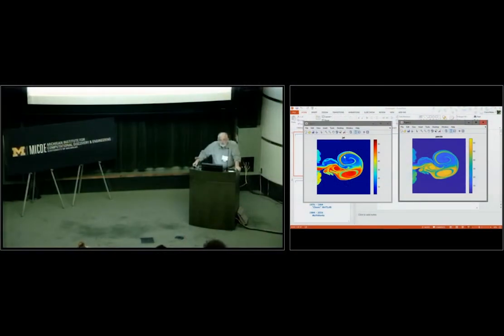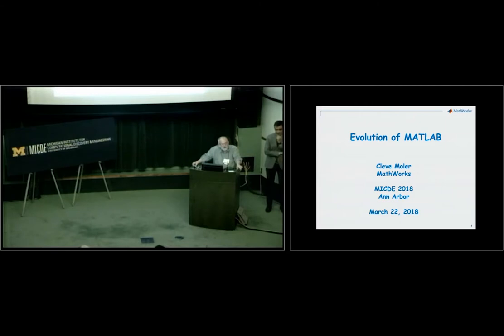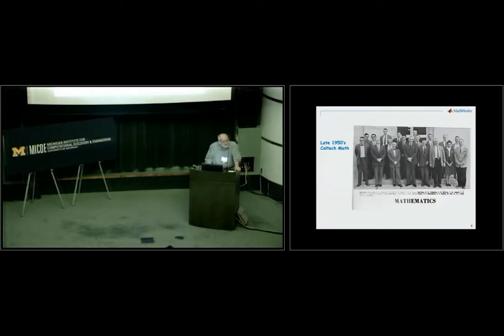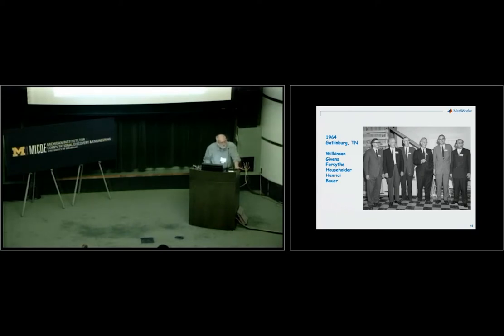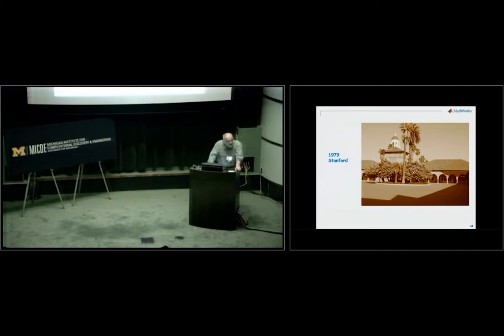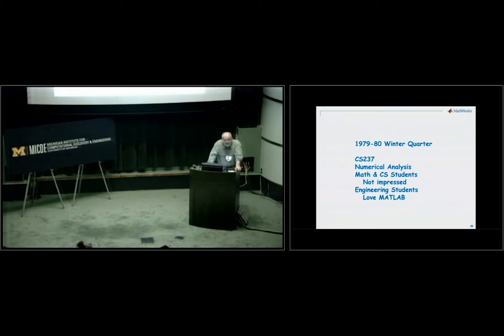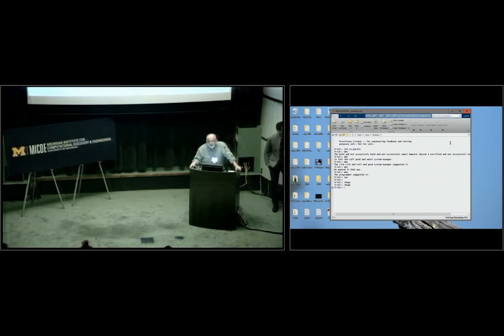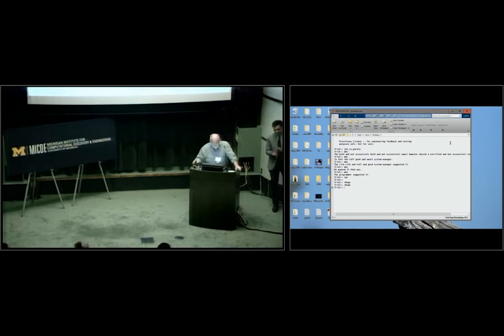2018 MICDE Symposium: Cleve Moler, MathWorks, "The Evolution of MATLAB"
Cleve Moler, co-founder and chief mathematician at MathWorks, delivered a talk titled "The Evolution of MATLAB" at the MICDE Annual Symposium in Ann Arbor, MI, March 22, 2018